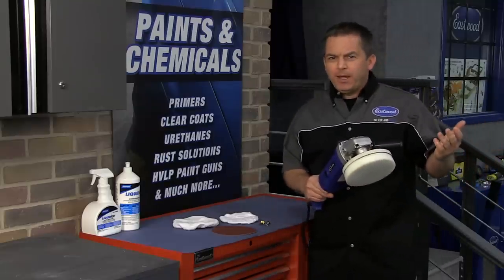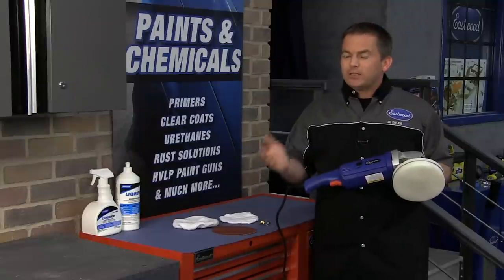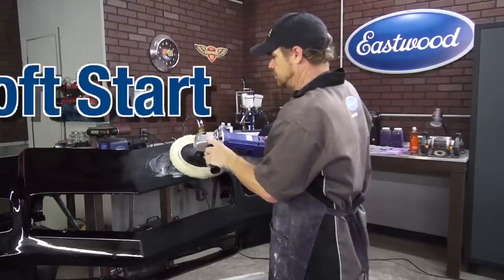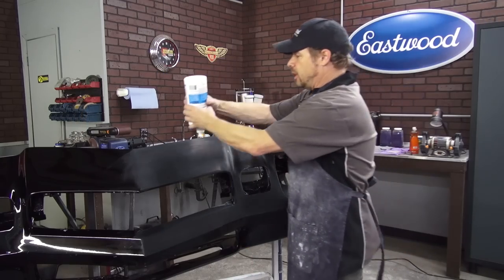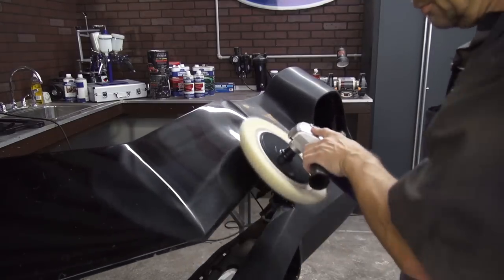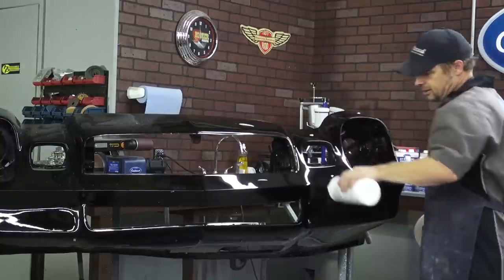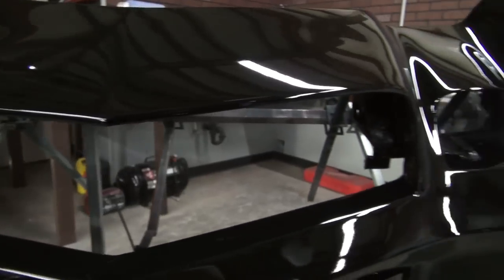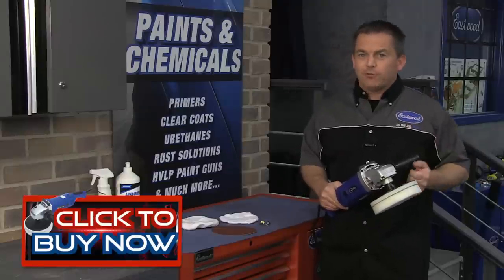How To Buff Paint to Make it Look Great. Eastwood Buffer Polisher with Kevin Tetz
Want to know how the pros make their paint looks so shiny and perfect?  The key is the right buffer and polishing supplies to make the paint smooth and perfect.  Kevin Tetz shows you how to make your clear coat and paint look great using the Eastwood Buffer Polisher.

A buffer/polisher from Eastwood with professional quality at a DIY price.  Item 30247.

Whether you are a professional detailer, or a weekend DIY guy, Eastwood’s 120v, variable speed buffer/polisher is up to the task. Hook and loop attachments make swapping out pads simple for big jobs, with multiple compounds. Featuring a soft start, this buffer/polisher comes equipped with a maximum speed setting dial that makes it easy to maintain the right rotation to avoid swirl marks and overheating the surface. RPM range can be adjusted as low as 600RPM all the way up to 3000RPM. Plus, it’s got a common 5/8in x 11 spindle so you can attach accessory heads from 4in to 9in sizes.

Maximum speed setting via dial
Full range of speed, 600-3000 RPM
Hook & loop pad for quick changes
Standard 5/8in x 11tpi spindle
Accepts 4in to 9in heads
120V power